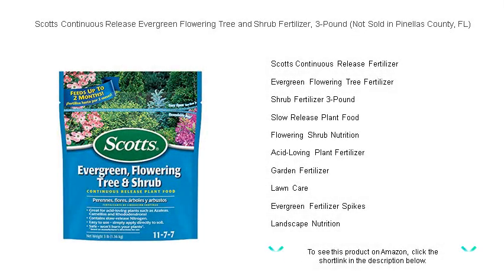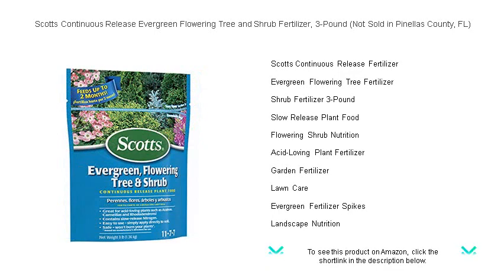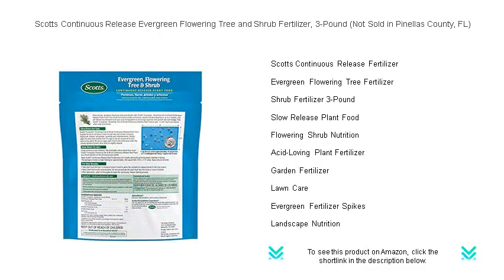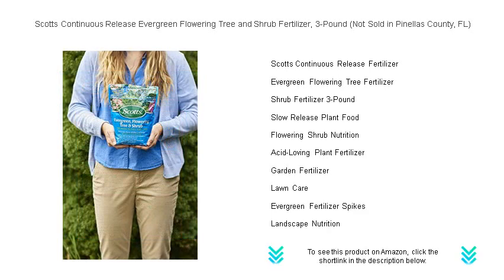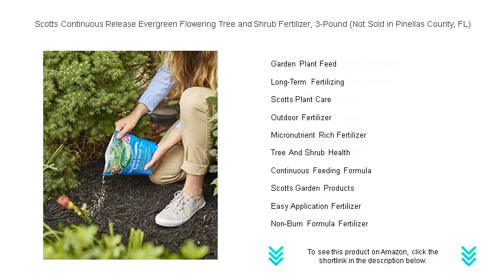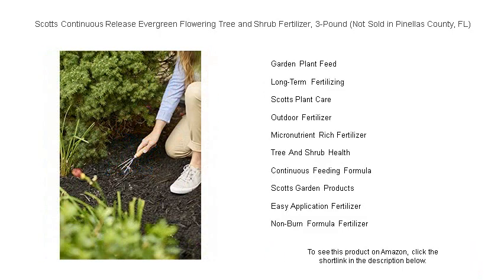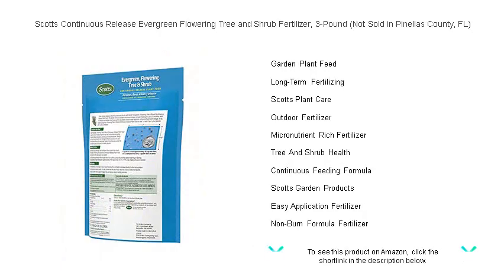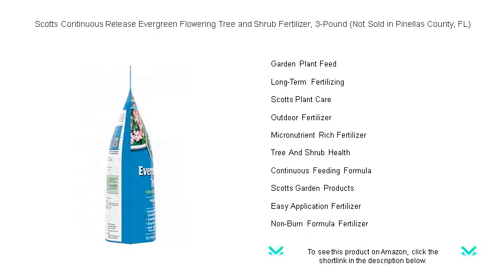Scotts Continuous Release Evergreen Flowering Tree and Shrub Fertilizer, 3-Pound (Not Sold in Pinell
- to see this product on Amazon!

Scotts Continuous Release Fertilizer offers sustained nourishment for plants, making it an ideal choice for gardeners seeking lush growth over an extended period without frequent applications, ensuring that plants consistently thrive and maintain their vibrant health.

Evergreen Flowering Tree Fertilizer provides essential nutrients that promote growth and enhance the flowering potential of these trees, allowing them to remain vibrant and healthy throughout various seasons, making gardens more appealing and colorful.

Shrub Fertilizer 3-Pound is compact and effective, delivering targeted nutrition to shrubs, encouraging robust growth and helping maintain their verdant appearance, which is vital for creating beautiful and thriving garden landscapes.

Slow Release Plant Food gradually feeds plants over time, fostering healthy, steady growth by preventing nutrient washout and minimizing the risk of fertilizer burn commonly associated with more immediate-release alternatives.

Flowering Shrub Nutrition is specifically formulated to support the unique nutritional needs of blooming shrubs, ensuring they produce vibrant, bountiful flowers and maintain healthy foliage throughout the growing season.

Acid-Loving Plant Fertilizer is specially tailored to support plants that thrive in acidic soils, like azaleas and camellias, delivering the precise nutrient balance necessary for vibrant bloom and robust foliage.

Garden Fertilizer is an essential ingredient in any gardener's toolkit, providing the macro and micronutrients needed to support a wide range of plants, ensuring healthy growth, vibrant flowers, and bountiful vegetables.

Lawn Care involves maintaining a lush, green, and healthy lawn, using fertilizers that deliver essential nutrients, control weeds, and promote thick grass growth while enhancing the visual appeal of outdoor spaces.

Evergreen Fertilizer Spikes provide a convenient and effective method for nourishing trees and shrubs, gradually releasing nutrients directly into the root zone to support continual growth and vibrant foliage throughout the year.

Landscape Nutrition plays a key role in supporting healthy plant and grass growth, ensuring landscapes are vibrant and sustainable, enabling gardeners to cultivate breathtaking floral displays and robust greenery with ease.

Garden Plant Feed ensures that plants receive the essential nutrients required for optimal growth, promoting lush foliage and vibrant blooms, and making garden maintenance more manageable for enthusiasts of all levels.

Long-Term Fertilizing involves using products that consistently deliver nutrients over time, reducing the frequency of applications, and allowing gardeners to enjoy healthy, thriving gardens with less effort and more sustainable practices.

Scotts Plant Care includes a range of products designed to maintain plant health by offering everything from fertilizer to pest control, ensuring plants get what they need to grow vigorously and resiliently.

Outdoor Fertilizer is designed for plants exposed to the elements, delivering a balanced nutrient mix to support robust growth and resilience, even in challenging weather conditions, making it vital for garden vitality.

Micronutrient Rich Fertilizer provides essential trace elements that support plant health and vitality, aiding in chlorophyll production, boosting growth, and enhancing the overall vigor of plants in gardens or containers.

Tree And Shrub Health is greatly supported by applying nutrient-rich fertilizers that foster strong root systems, encourage expansive canopies, and help plants resist disease, resulting in thriving green landscapes.

Continuous Feeding Formula is a garden ally that gradually releases nutrients over a prolonged period, reducing maintenance efforts while improving the overall health and durability of plants in all sorts of conditions.

Scotts Garden Products offer a comprehensive array of solutions, from fertilizers to pest control, that meet diverse gardening needs, supporting both novice and experienced gardeners in cultivating beautiful and healthy gardens.

Easy Application Fertilizer simplifies the feeding process with straightforward use, spreading evenly and quickly to provide plants with necessary nutrients, making it perfect for gardeners seeking efficiency and effectiveness.

Non-Burn Formula Fertilizer safeguards plants by preventing the burning that can be caused by traditional fertilizers, offering a gentler approach to plant nutrition that supports sustained, healthy growth without damaging delicate roots.